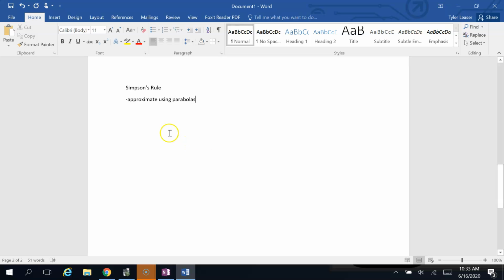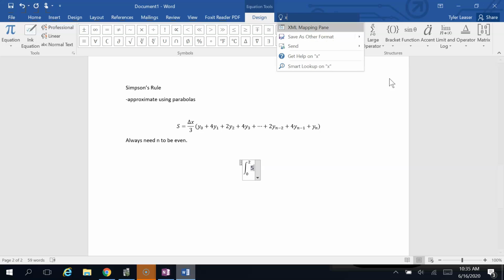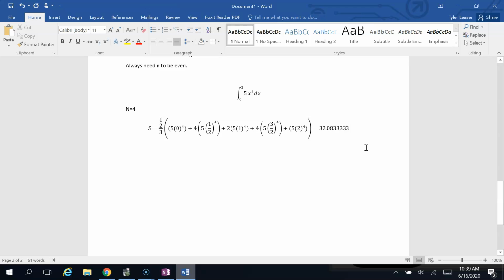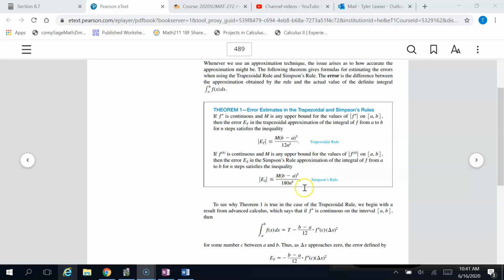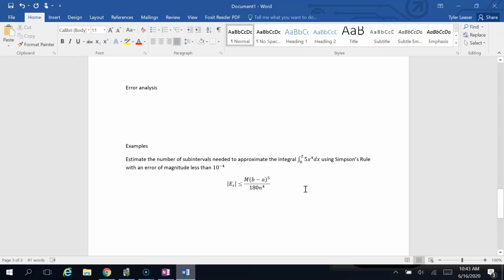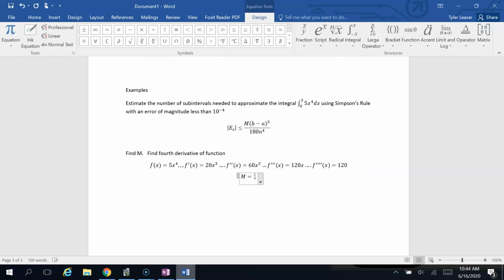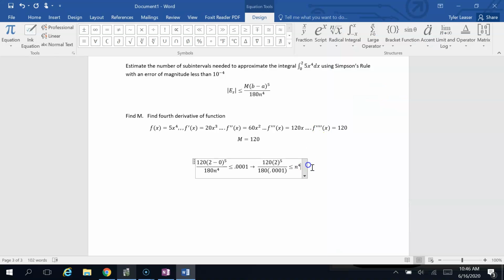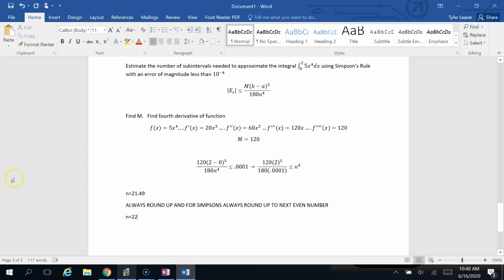mat 272 8.7 part 2